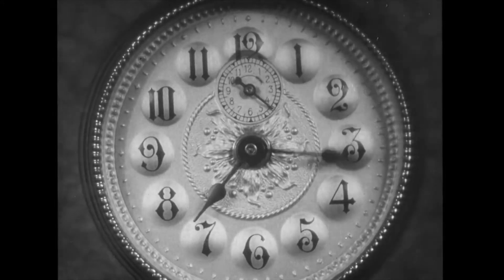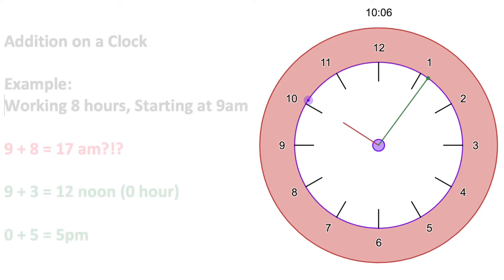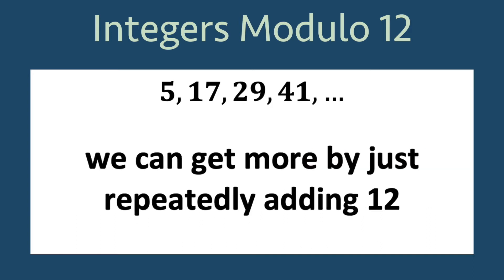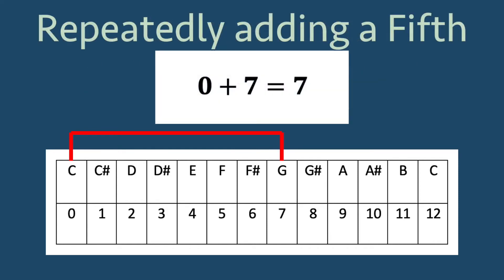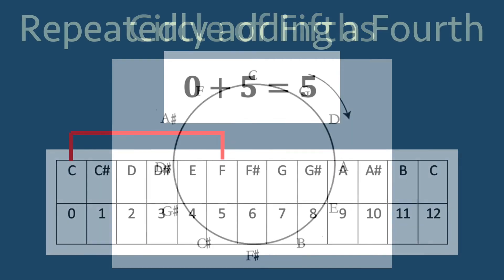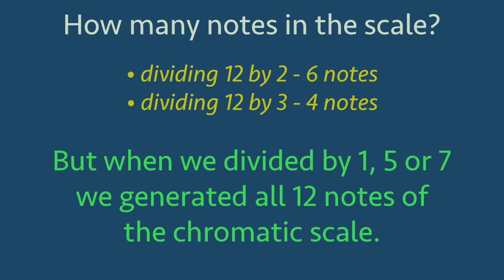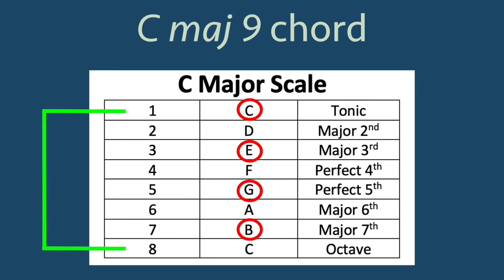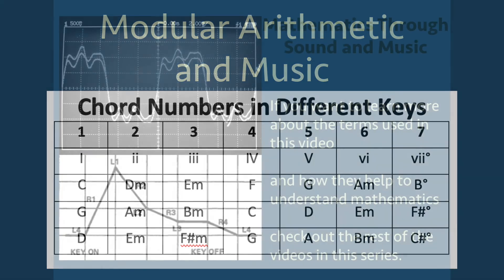Modular Arithmetic and Scales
In this video, we see an introduction to modular arithmetic and how some of those basic ideas appear in music theory.